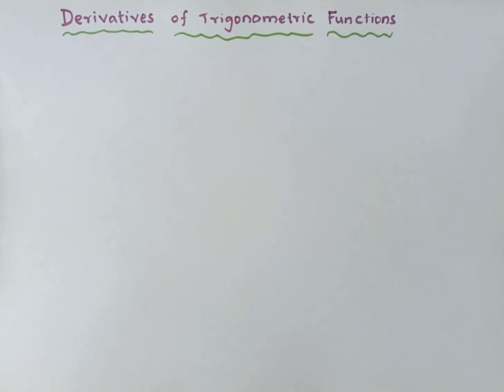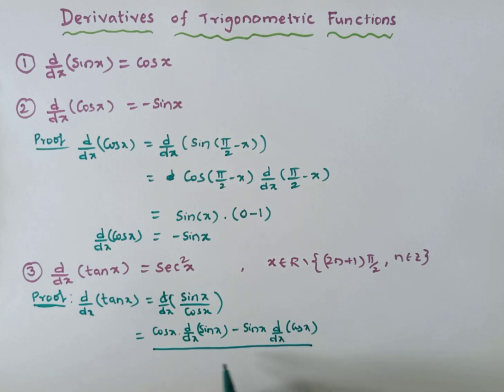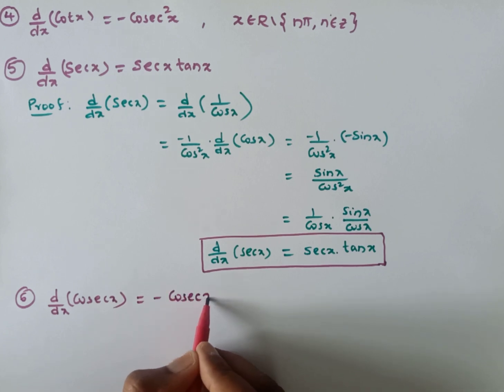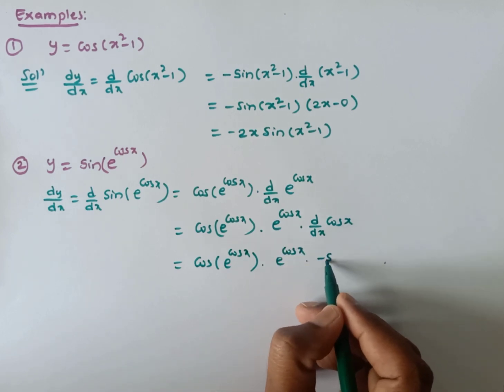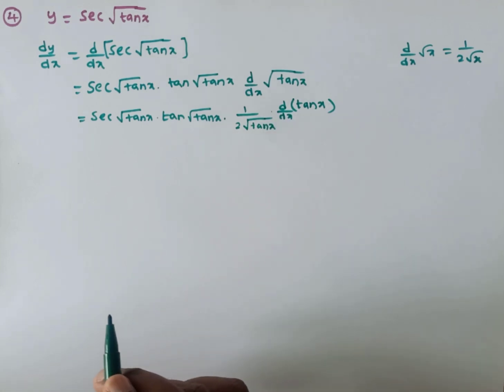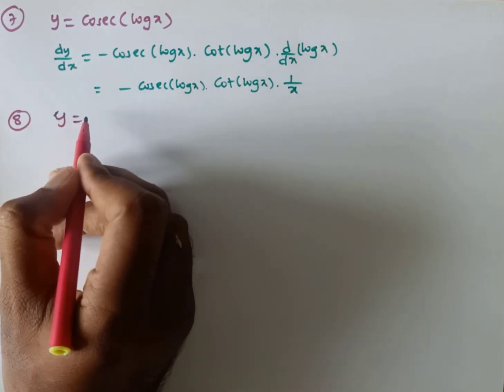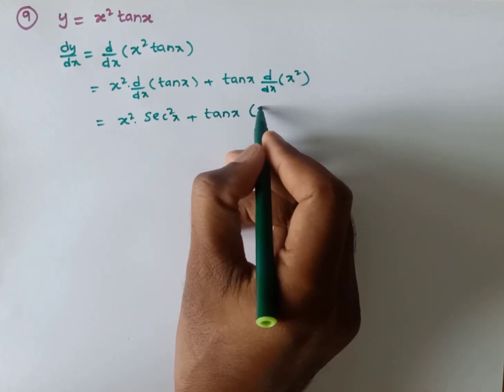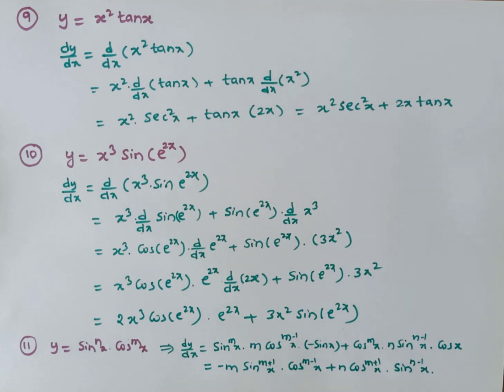DIFFERENTIATION || LECTURE - 5 || DERIVATIVES OF TRIGONOMETRIC FUNCTIONS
Dear Students,
          In this lecture, you will learn : Derivatives of Trigonometric Functions and Examples.